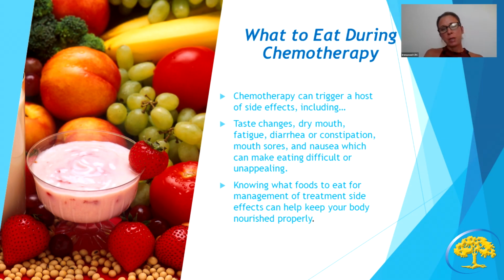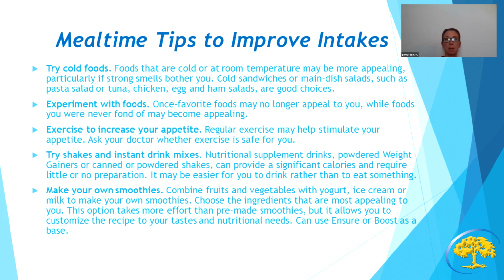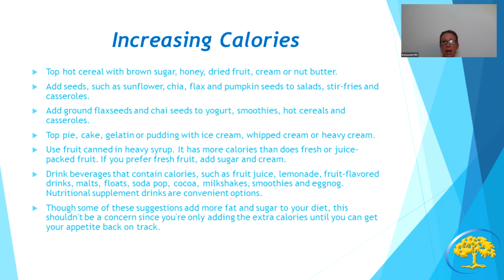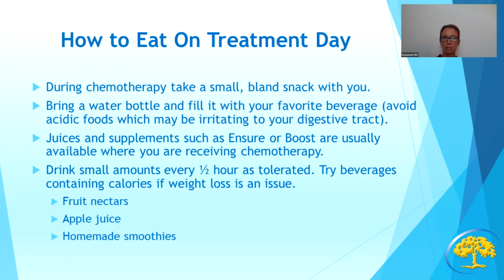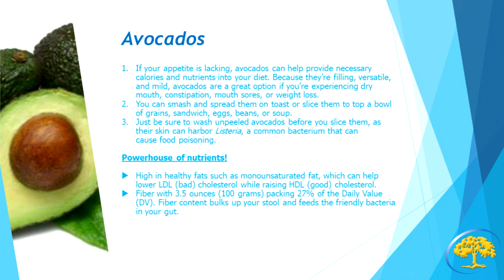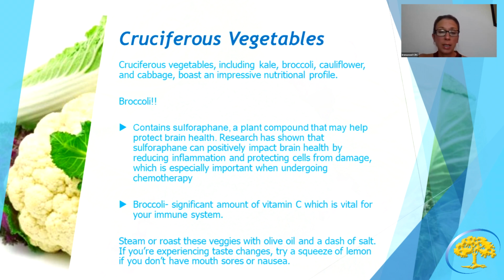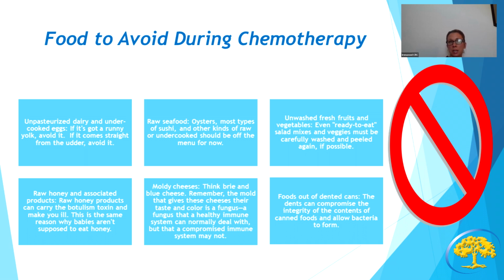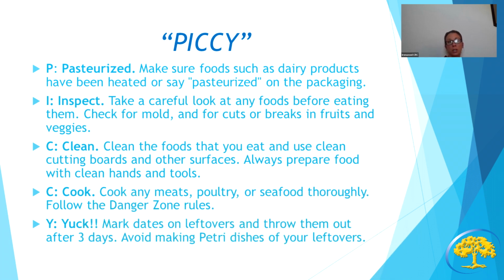SCS Lunch & Learn: Eating Like a Survivor: Eating Well During Chemotherapy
The Virtual Lunch & Learn "Eating Like a Survivor:  Eating Well During Chemotherapy" was recorded for release on Tuesday, June 28, 2022.  We would like to thank the Ironwood Supportive Care Services Department and Brenda Gridley, RD for this video.

To contact one of our Social Workers directly, please email . We have several Supportive Care Services available that give you an opportunity to be actively involved in your path to healing. Many of these services are open to all in the community affected by cancer. The services are provided by our Supportive Care Services Department. All services, unless otherwise noted, are complimentary.